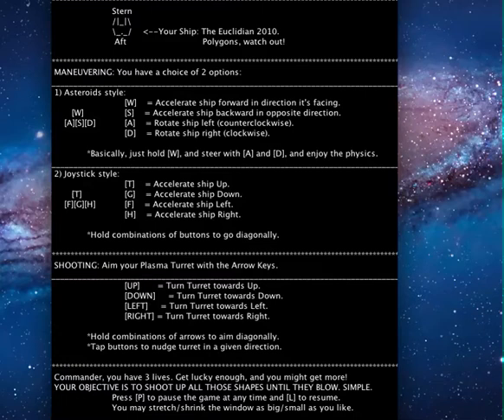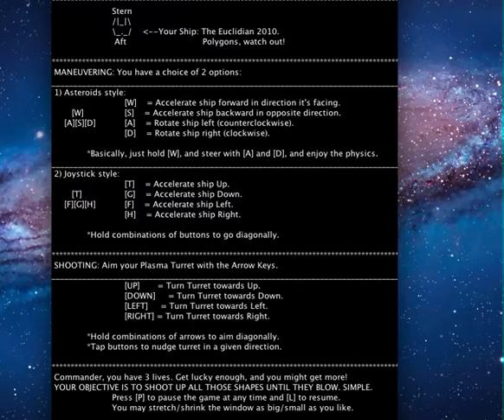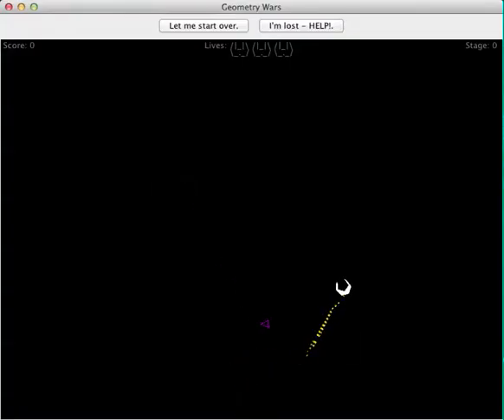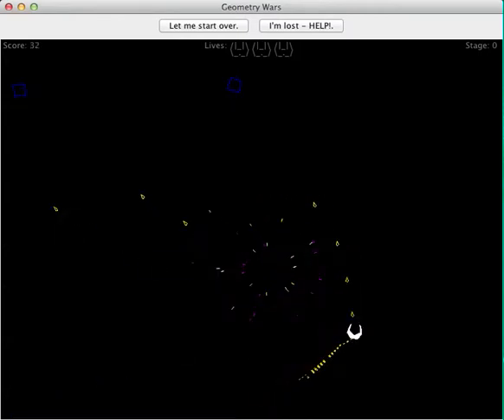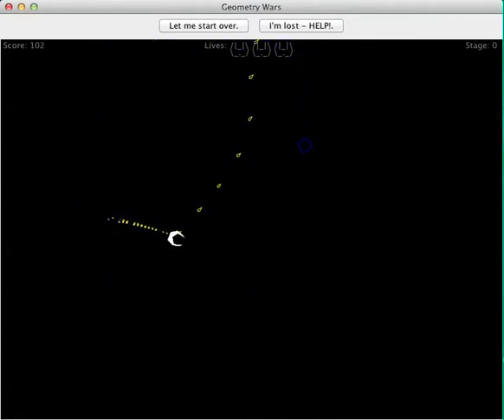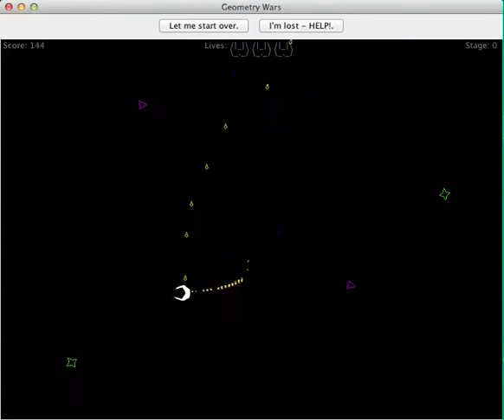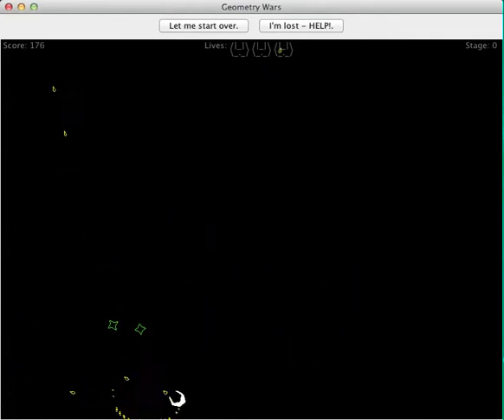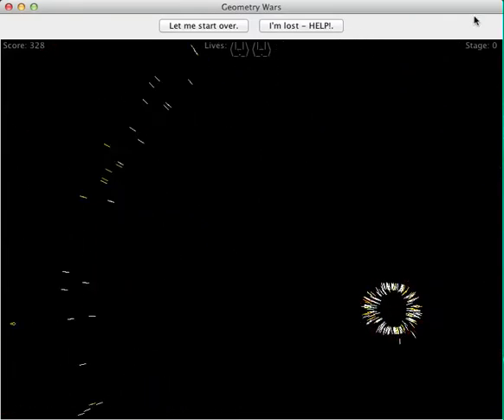Geometry Wars Remake in Swing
Remake of Geometry Wars using Java Swing. Gameplay comes complete with a-capella sound effects, dynamic physics engine, and enemy AI that avoids your fire. This was a CIS120 project from freshman year. For source code and jar, check out